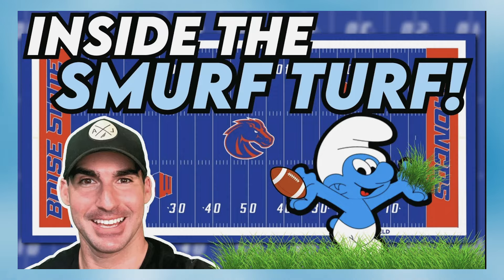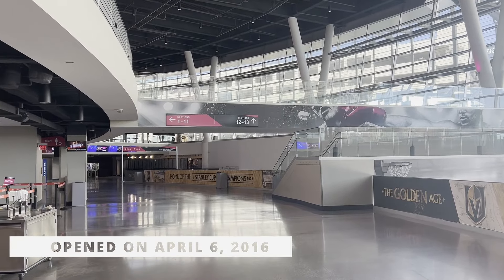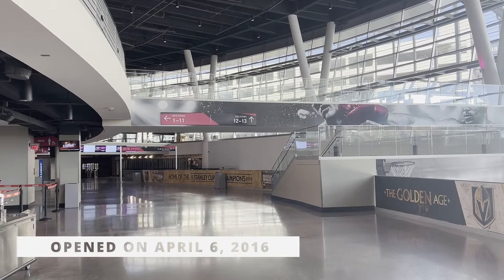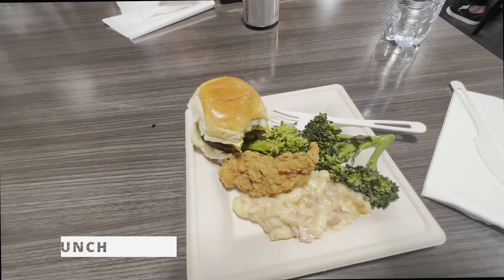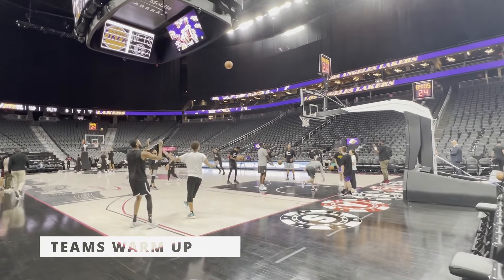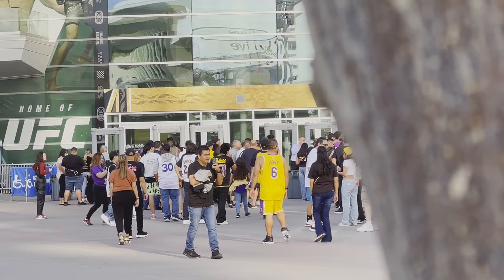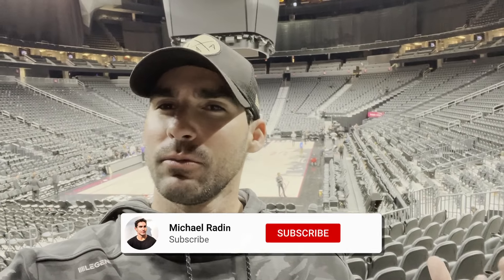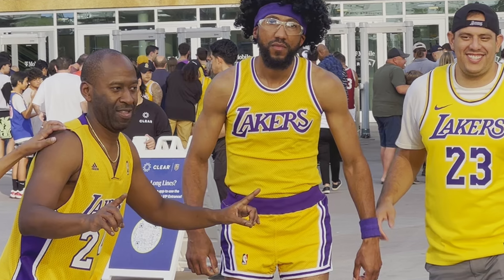T-Mobile Arena Tour: Inside The 375 Million Dollar Stadium and Laker Basketball!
Embark on a thrilling journey through Las Vegas's T-Mobile Arena. Join Michael as he guides you through the home of the NBA's showdown between the LA Lakers and Brooklyn Nets. Explore the arena's opulent suites, vibrant Fan Zone, and the breathtaking Hyde rooftop lounge. Delve into the world of basketball with an in-depth T-Mobile Arena tour, featuring exclusive insights into the Golden Knights' specially crafted wooden Stanley Cup art piece. This captivating video unveils the arena's unique charm, from its exterior landscape to the heart-pounding action on the court, promising a visual feast for basketball and Vegas enthusiasts alike.

The Podcast link is down below!

Friends In The Vlog
Production Family

Gear: Shot on IPHONE 13 pro,  DJI Wireless Mic, DJI Air 2s Drone

00:00 - Laker Basketball In Las Vegas
01:10 - Tour T-Mobile Arena
03:05 - T-Mobile Arena Hyde Lounge
04:37 - Stanley Cup Wooden Trophy Art Piece (Golden Knights)
06:44 - T-Mobile Arena NBA Setup
07:30 - LA Lakers vs Brooklyn Nets - Las Vegas
08:01 - LA Lakers Vegas Trip Thoughts